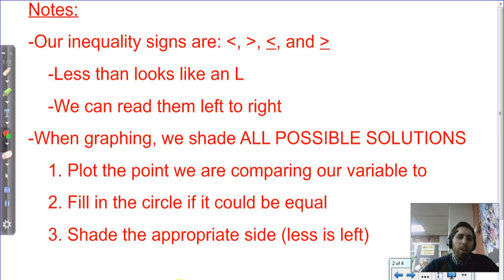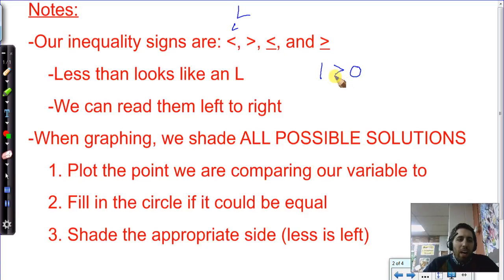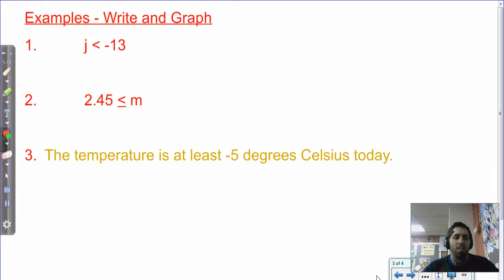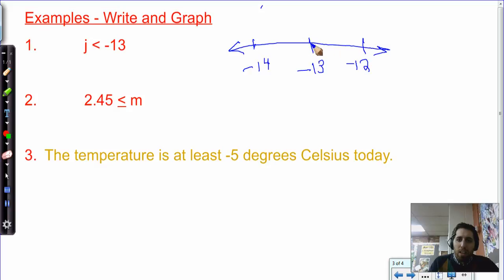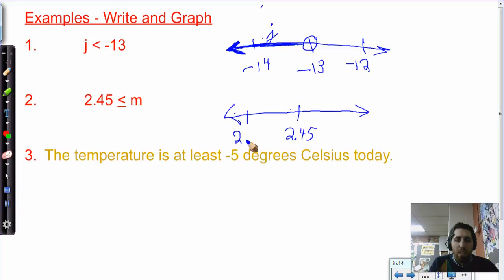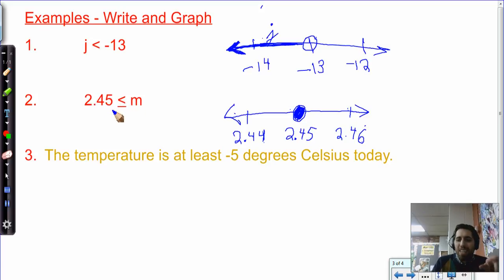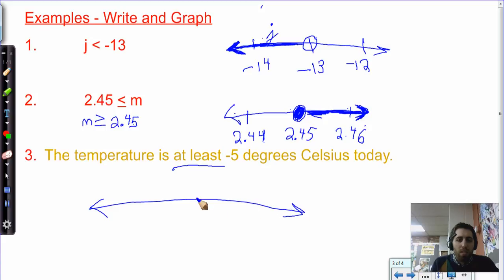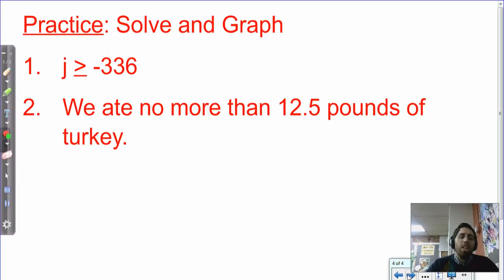23. Writing and Graphing Inequalities (8th)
This video gives an explanation of how to solve one step inequalities which involve negative numbers.